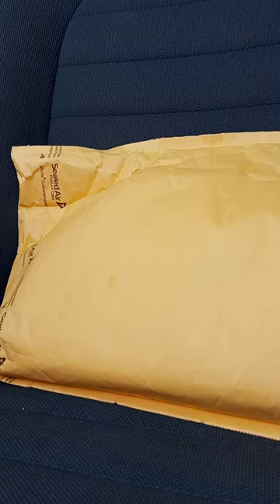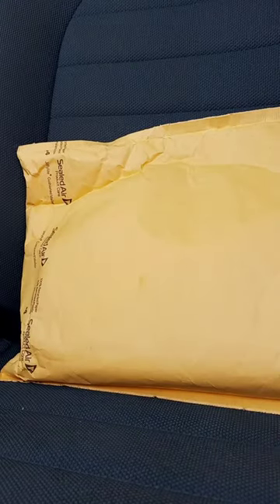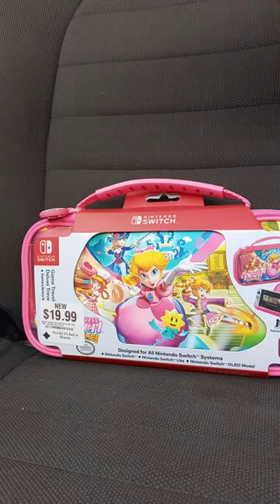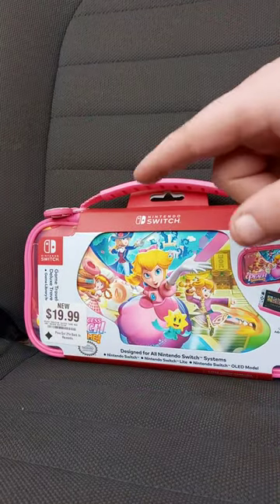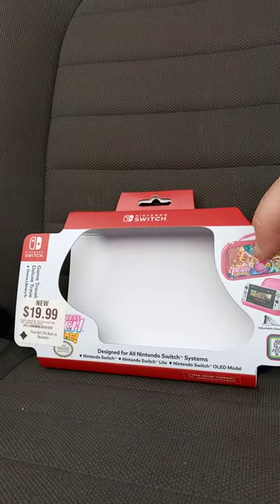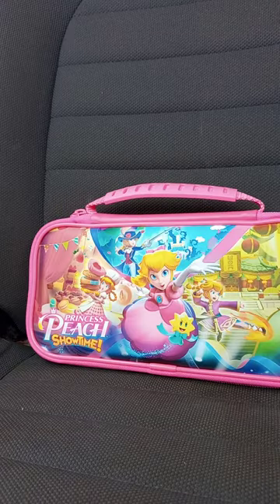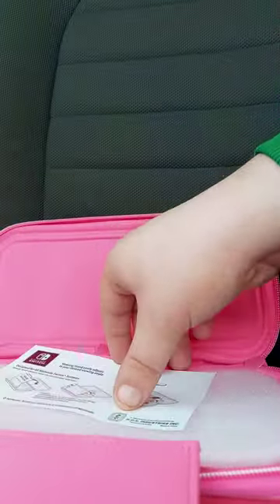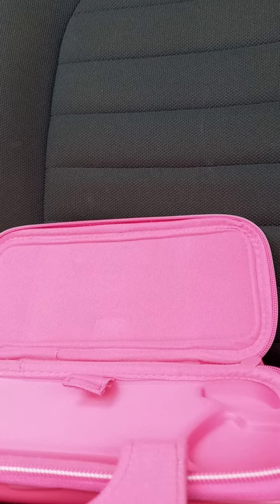Princess Peach Showtime Nintendo Switch Traveling Case Unboxing Plus Review